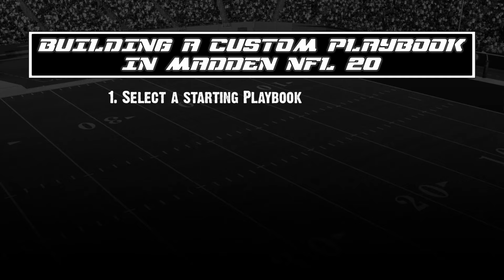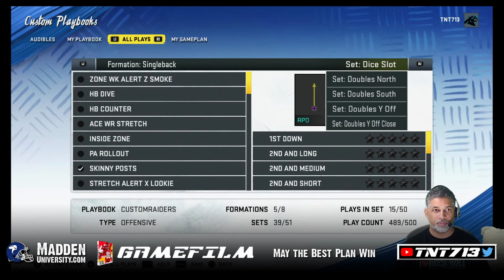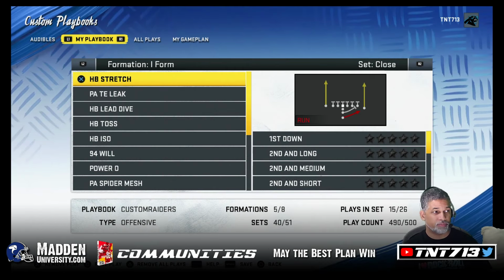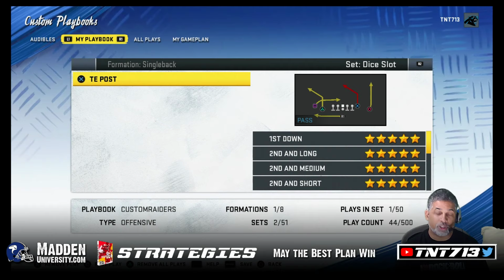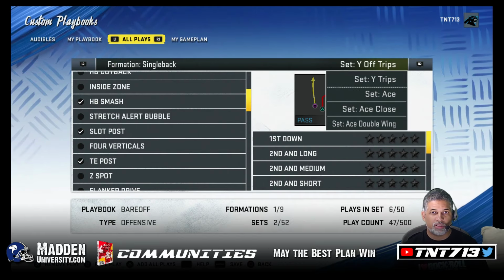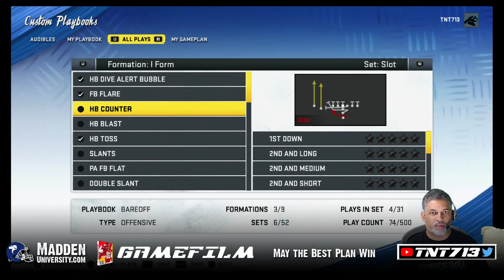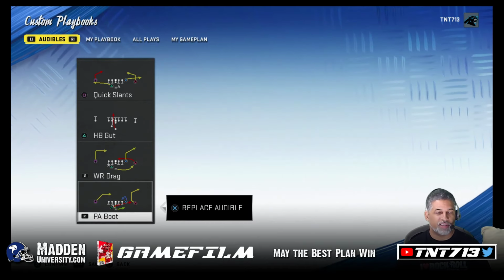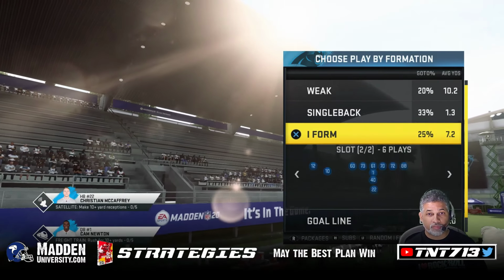Building Custom Offensive Playbooks in Madden NFL 20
Every year we build a custom offensive playbook to take to the field.  This year, we go through all 7 steps of building a well-planned cohesive offensive playbook of 3 formations with 3 sets and 6 plays per set that is game ready!